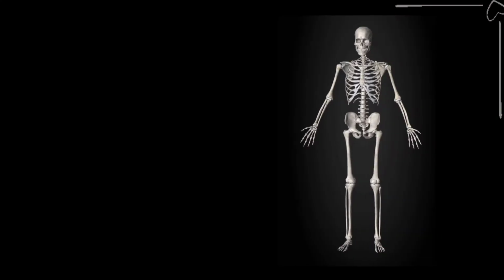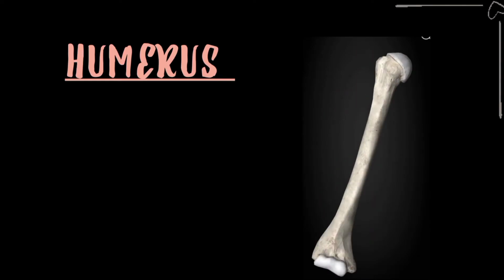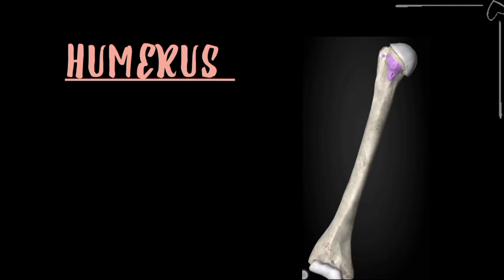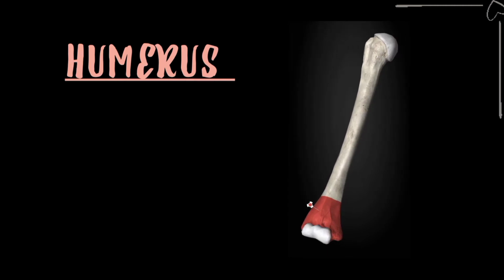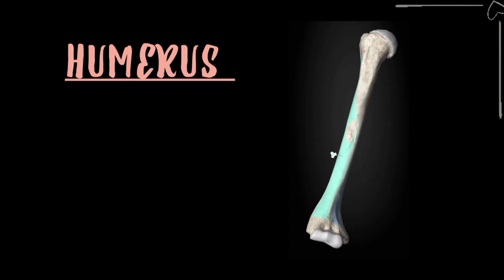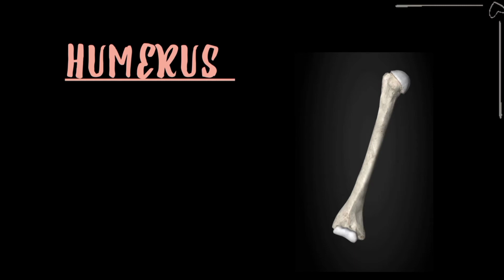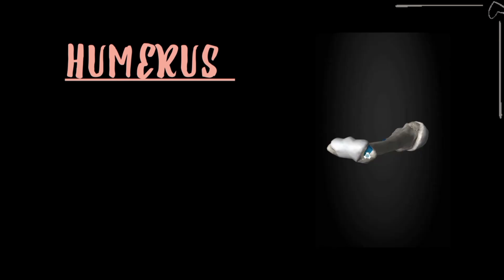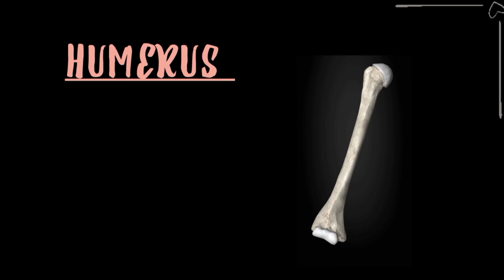Humerus Bone • 3D Explained • Bone Of Upper Limbs •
🌸This video is all about osteology of humerus bone in easiest way
🌸all landmarks of humerus bone
🌸3D explained
🌸I will be creating videos each and every topic of anatomy .. to share my knowledge with you guys..

🌸Anatomical terms used to understand the osteology of bone .

side determination of humerus bone
scapula bone
3d explained
medical studies
medical tips
medical life
the med corner
medical lovers
allabout anatomy
easy explanation
dr syeda hiba bukhari
3d
humerus bone
bone of upper limbs
side determination